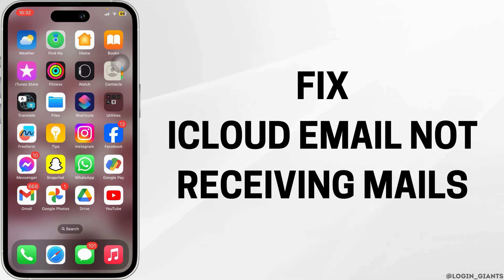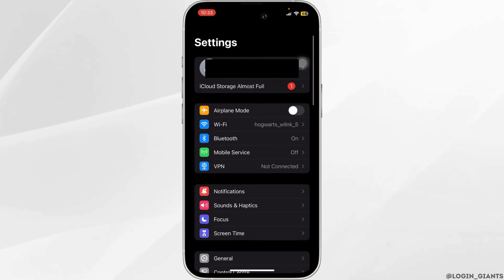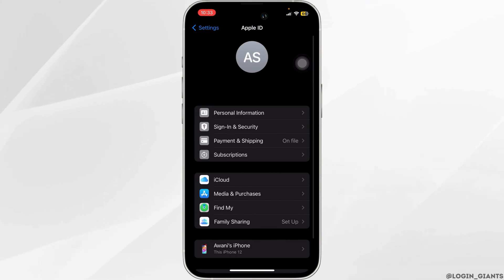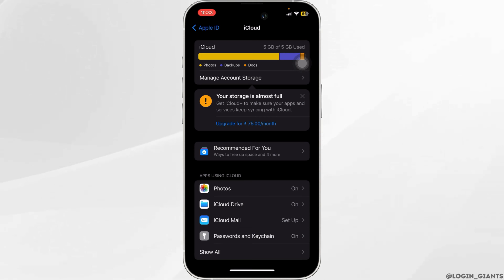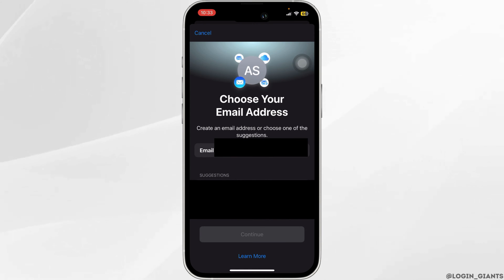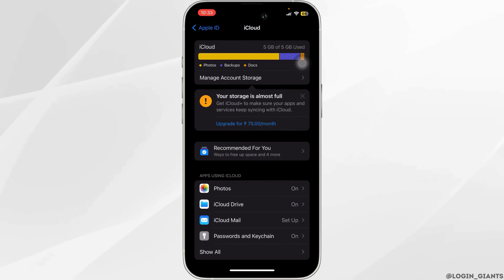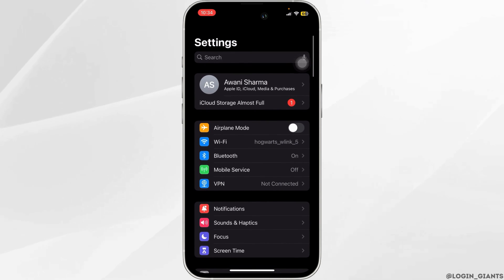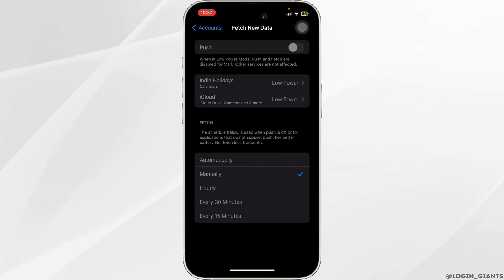How to Fix iCloud Email Not Receiving Emails - 2024 Guide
📧🌐 Fixing iCloud Email Not Receiving Emails (2024 Guide)

Facing issues with your iCloud email not receiving emails in 2024? This comprehensive guide provides step-by-step instructions on how to troubleshoot and resolve the problem, ensuring your iCloud email functions smoothly.

In this tutorial:
0:00 - Introduction
0:05 - How to Fix iCloud Email Not Receiving Emails - 2024 Guide

Learn how to troubleshoot and resolve the issue of iCloud email not receiving emails. This video covers checking email settings, managing filters, and addressing potential issues that may be causing email delivery problems.

Ensure that your iCloud email is working flawlessly with this 2024 guide!